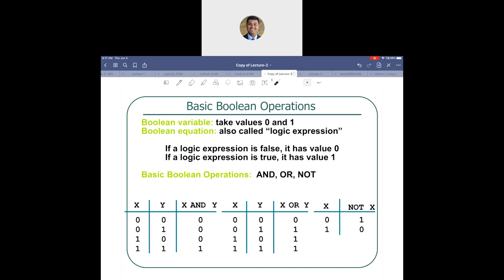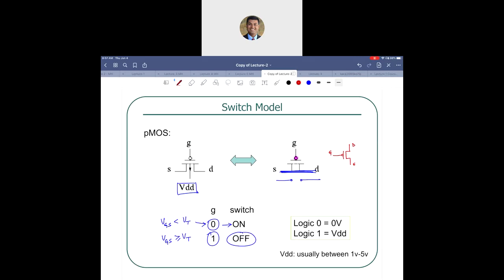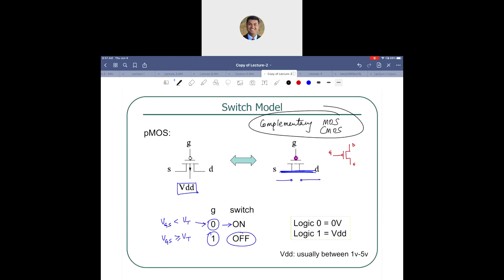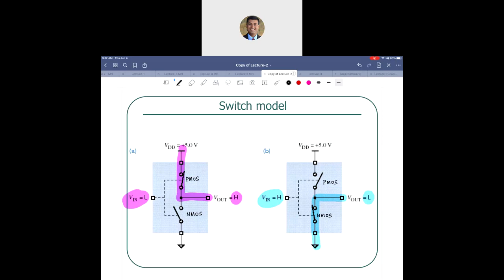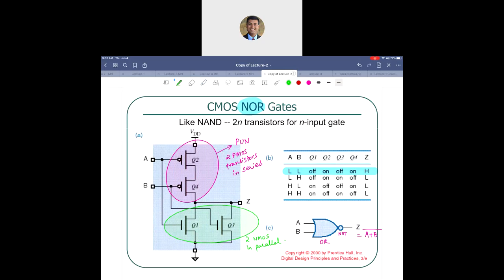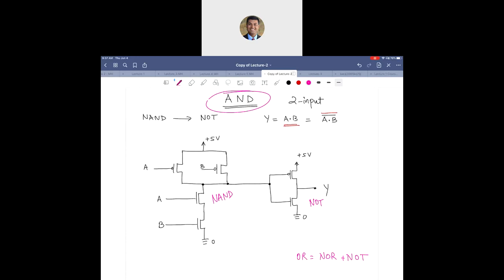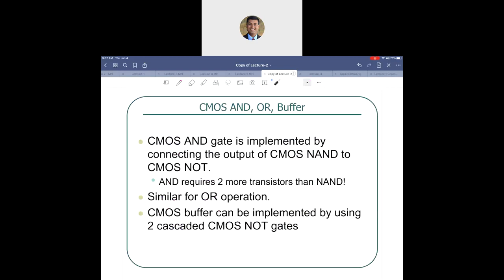ECSE 2610 CoCO Lecture 4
Digital Circuits, NMOS, PMOS, CMOS transistors, Logic gates, switch model, noise margin, fan-in, fan-out, propagation delay